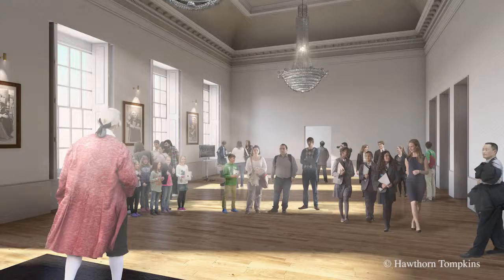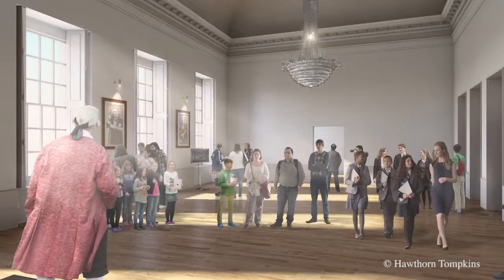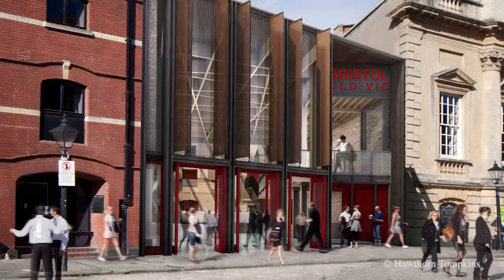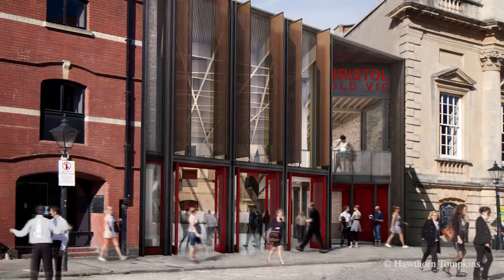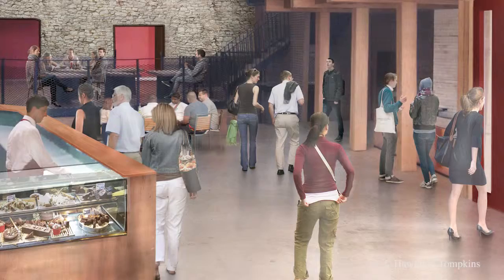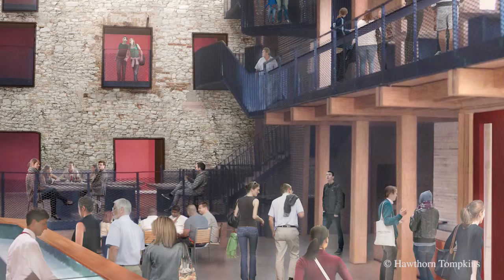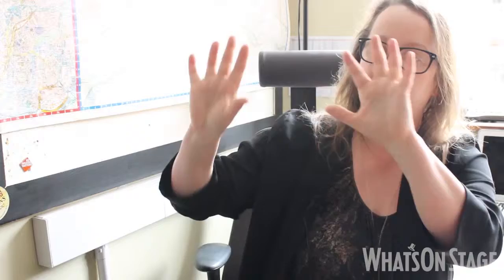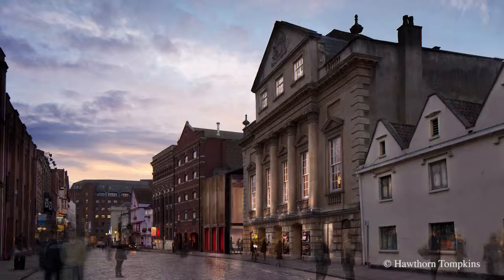Regional Theatre Focus: The New Bristol Old Vic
In 2009 Bristol Old Vic set a target to raise £25,000,000 to fully refurbish the venue. The first phase, refurbishing the auditorium was completed in 2012.

Now, as the theatre celebrates its 250th anniversary this weekend, the next phase to overhaul their front of house space is set to begin. Chief executive Emma Stenning tells us the changes we can expect to see.

To learn more about the redevelopment visit: bristololdvic250.org.uk